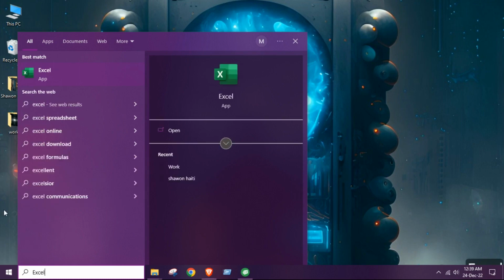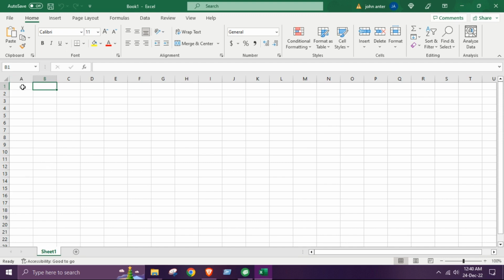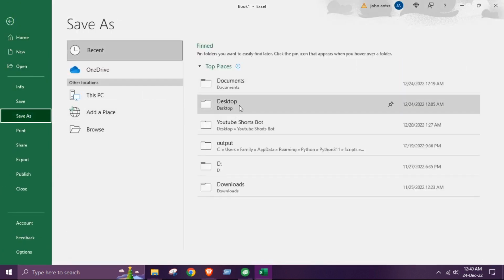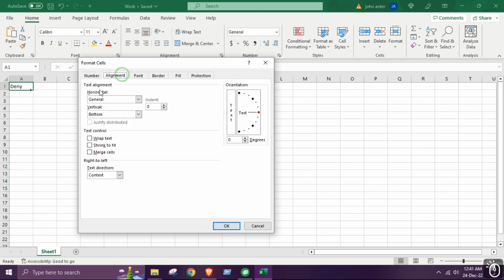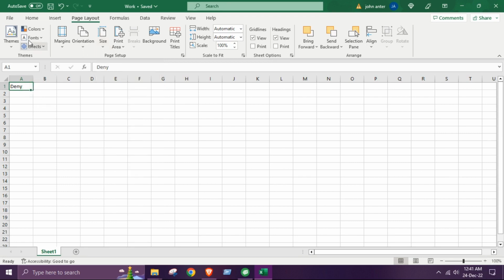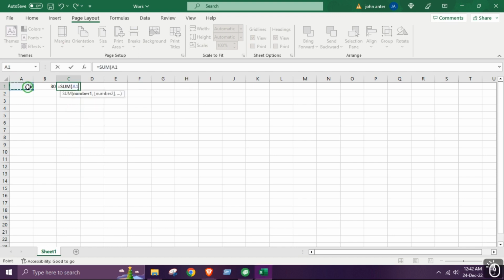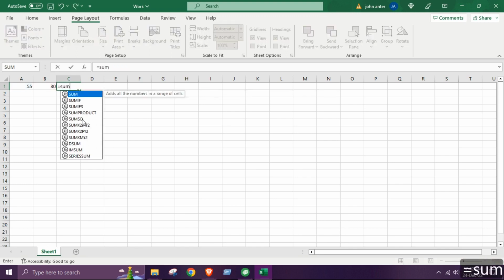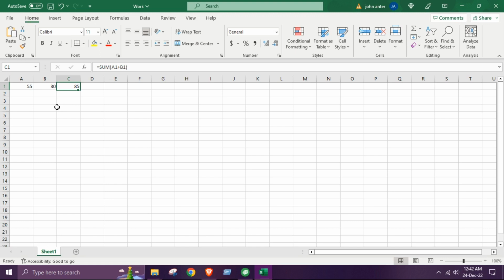Excel Made Easy | A Beginner's Guide to the Essential Features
Excel Made Easy | A Beginner's Guide to the Essential Features is a comprehensive video tutorial designed for those who are new to Excel or looking to brush up on the essential features of the software. In this video, you will learn how to navigate the Excel interface, enter and edit data, use basic formulas and functions, create charts and graphs, and more. Whether you're a student, business professional, or just looking to improve your Excel skills, this video has something for everyone. So join us as we take you through the essential features of Excel and make your data management tasks a breeze!